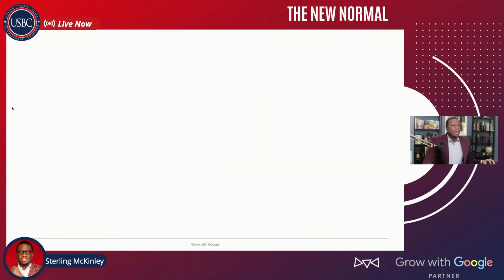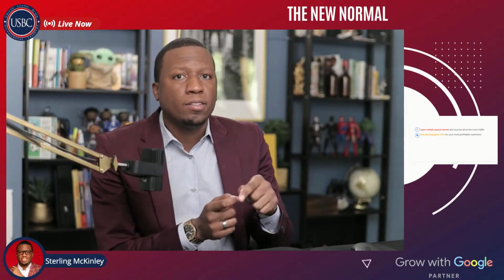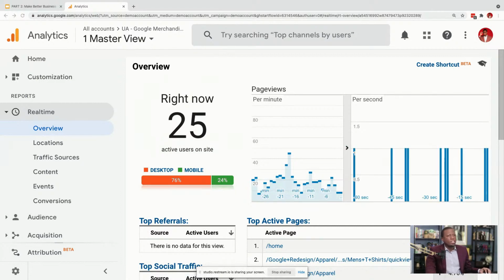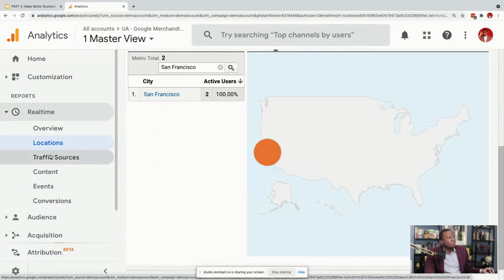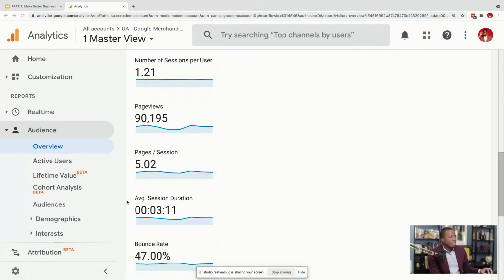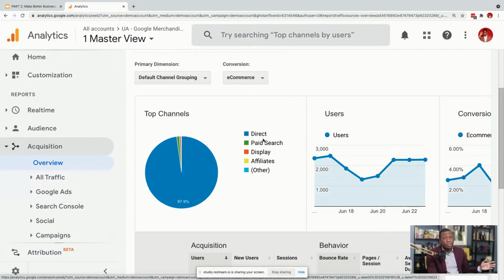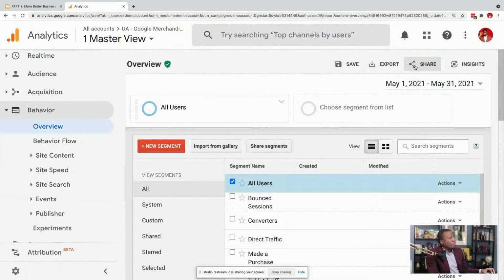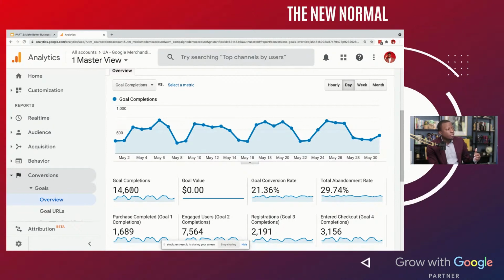Part 2: How to use analytics to target your customers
Learn best practices and analyze trends about how customers engage with your business online, then turn these insights into well-informed, actionable decisions.

Hosted by Sterling McKinley, Grow with Google Lead Facilitator